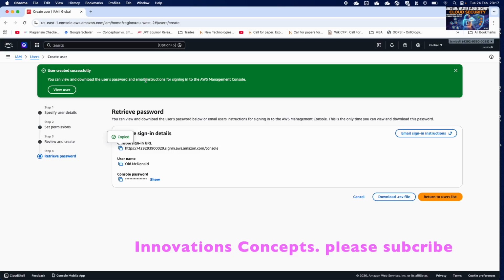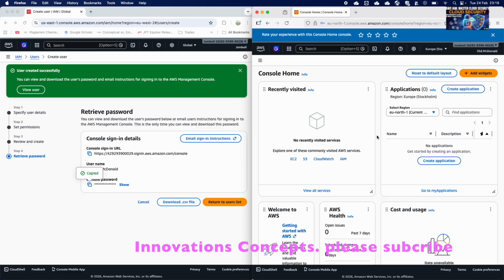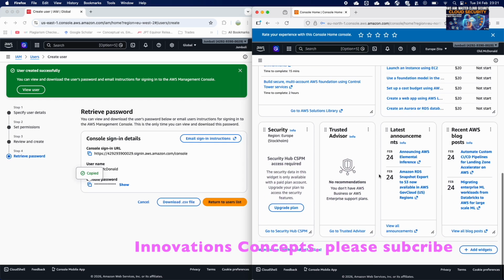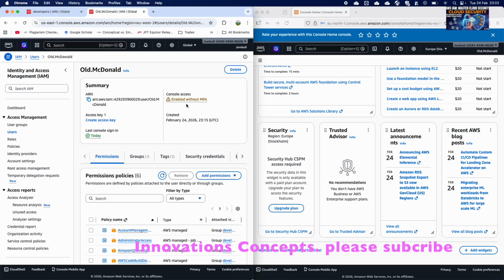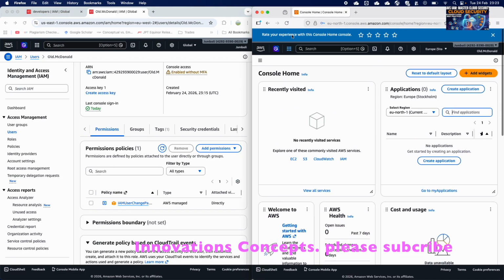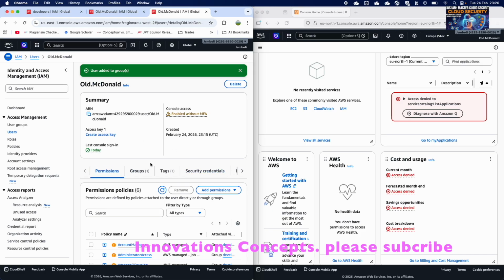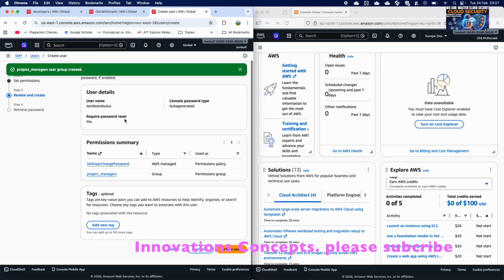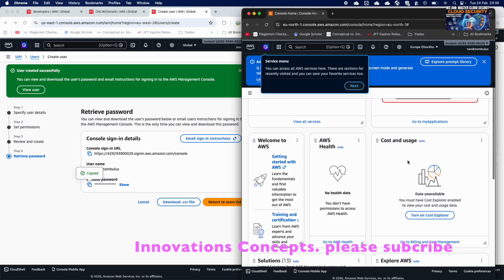AWS IAM: Master Cloud Security. Absolute Beginner's Guide and Best Practices.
This is a very basic beginner's guidde for cloud engineers.